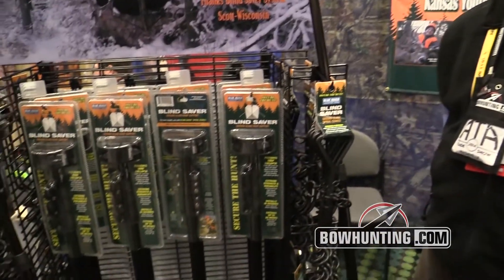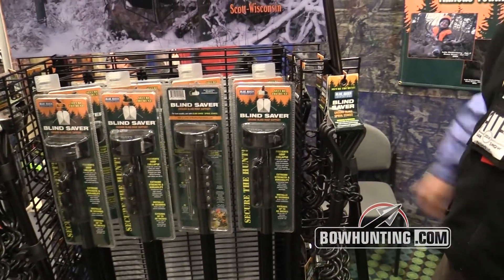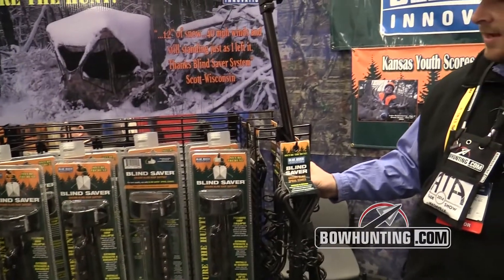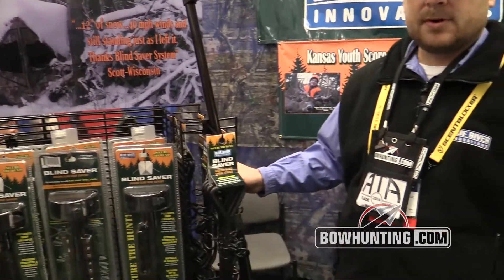2014 New Bowhunting & Archery gear: Blue River Innovations Blind Saver System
Blind Saver system by Blue River Innovations this system allows you to secure your blind during your season right where you left it.